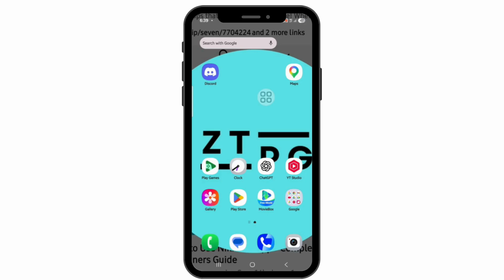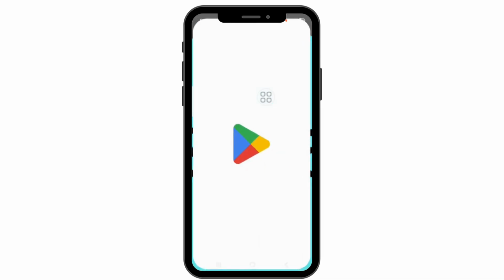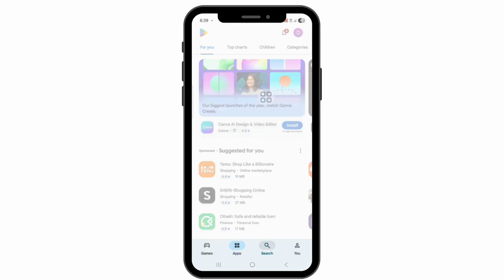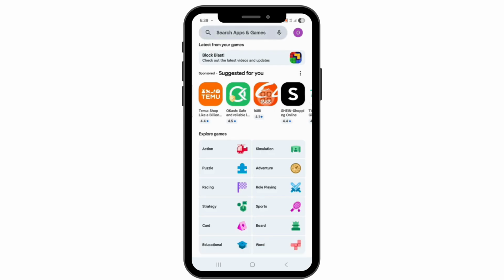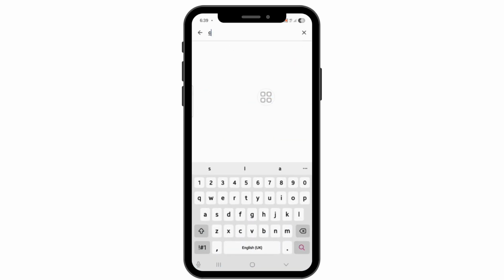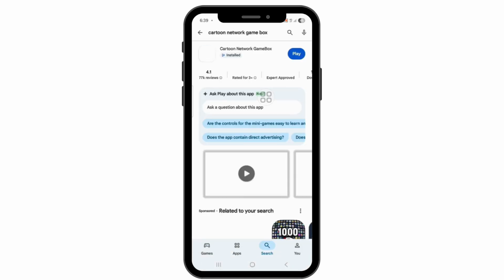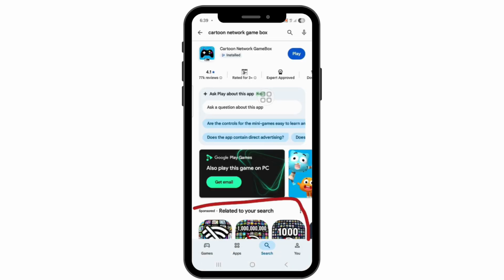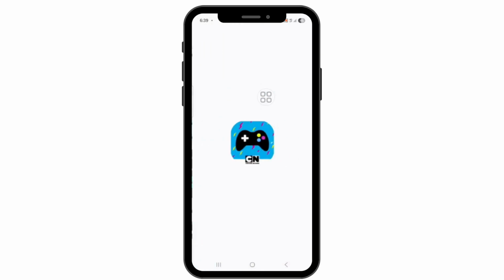How To Watch Cartoon Network On Mobile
Learn how to watch Cartoon Network on your mobile device easily in this step-by-step guide! 📱🎬 Whether you're using Android or iPhone, this tutorial shows you the best and safest ways to stream your favorite Cartoon Network shows anytime, anywhere.